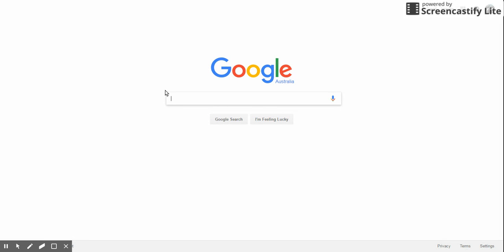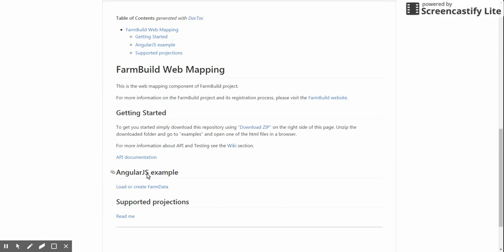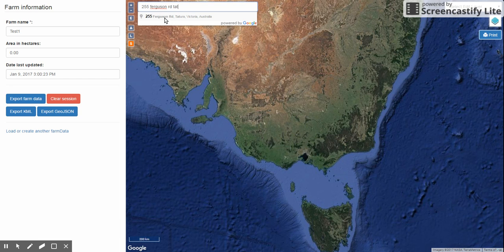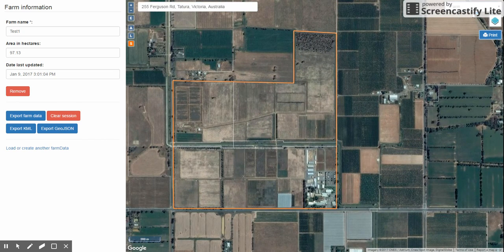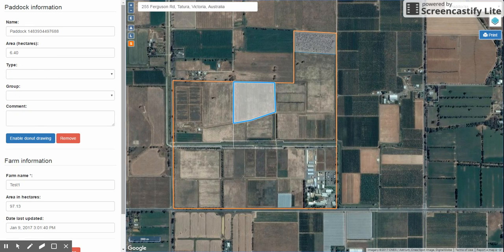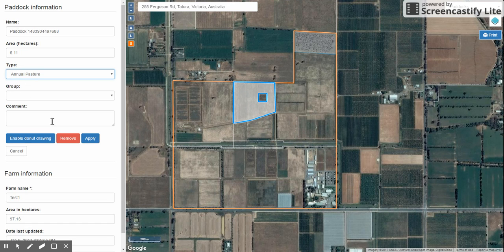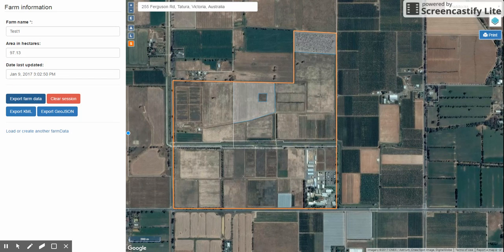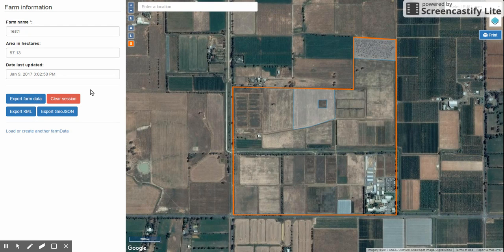FarmBuild Mapping online example demonstration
This basic, quick video demonstrates the basic function of how to map a farm and its paddocks and export to FarmData, then reload into the mapping tool.
Link to online mapping example.